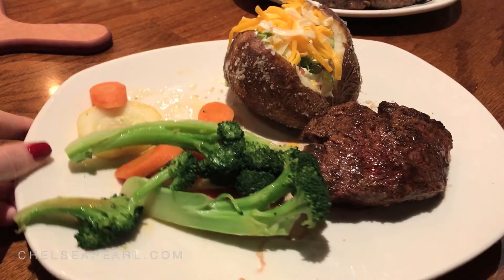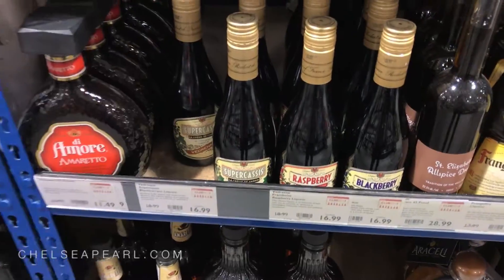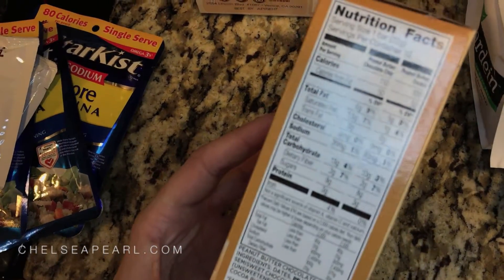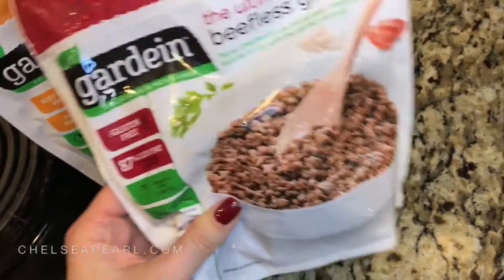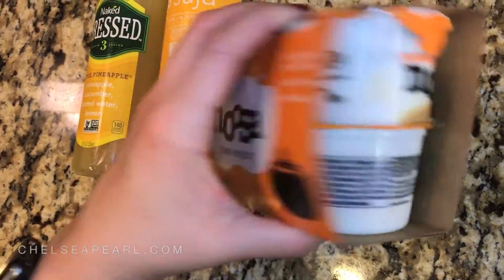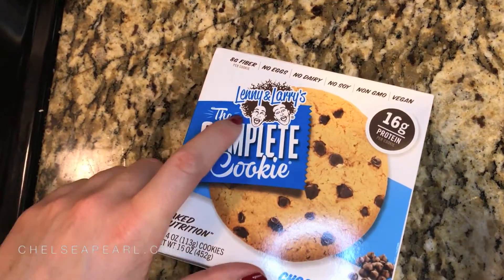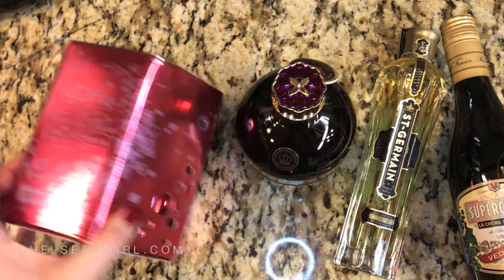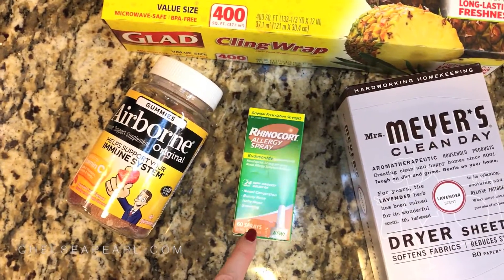VLOGMAS 2016 DAY 11: Target Grocery Haul - Frozen Food, Christmas Chocolate, Holiday Booze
→  Follow me around on a Saturday night as I go to BevMo and Target to stock up on holiday booze, treats, and gift wrap. EXPAND for more info!

‣ PRODUCTS MENTIONED
Mamma Chia Blackberry Bliss Chia Squeeze
Starkist Albacore Tuna Packets
Justin's Almond Butter Packets
Larabar Minis
ThinkThin Unwrapped Protein Bites
This Bar Saves Lives
Health Warror Coconut Chia Warrior Bars
Gardein Meatless Seven Grain Crispy Tenders
Gardein Beefless Ground Beef
Lean Cuisine Marketplace Meals
Assorted Frozen Vegetables: Peas, Butternut Squash, Broccoli, Veggie Blend
Amy's Margherita Pizza
Naked Pressed Juice
Suja Probiotic Water
Noosa Pumpkin Yogurt
So Delicious Vanilla Unsweetened Cashew Milk
Mamma Chia Vanilla Almond Clusters Granola
Bob's Red Mill Gluten Free Maple Oatmeal
Envirokids Gluten Free Maple Brown Sugar Oatmeal
La Tortilla Factory Organic Corn Tortillas
Tapatio Hot Sauce
Lenny & Larry's The Complete Cookie
Toblerone
Lindt Chocolate Bears
Hershey's Hugs
Francis Coppola Sofia Blanc de Blancs Sparkling Wine
Chambord (via BevMo)
St. Germain
Supercassis La Creme de Cassis (via BevMo)
Dollar Spot Gift Tags & Washi Tape
Holiday Bows
Gift Wrap
Mrs. Meyers Clean Day Lavender Dryer Sheets
Rhinocort
Airborne Gummies
GLAD Cling Wrap